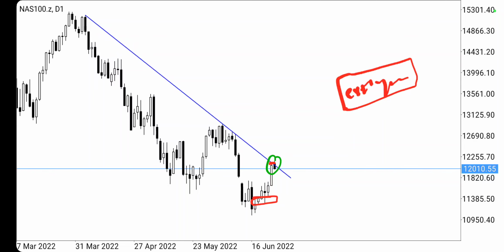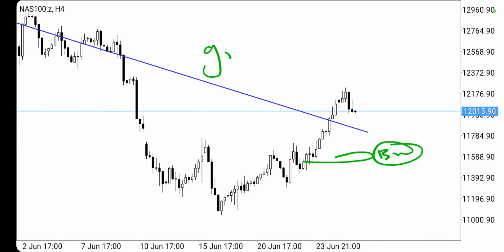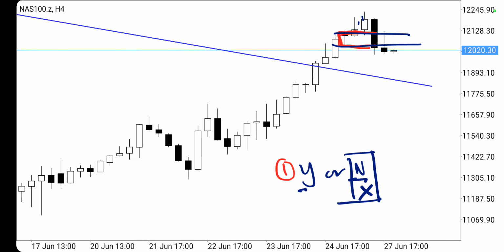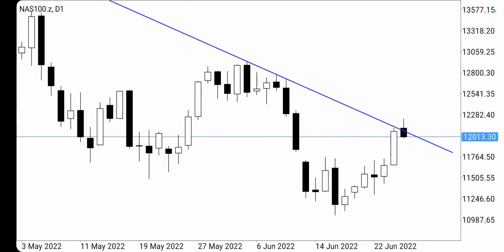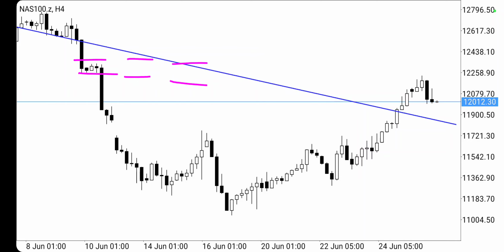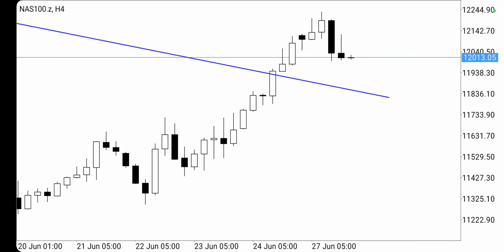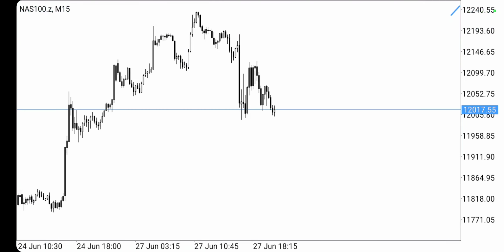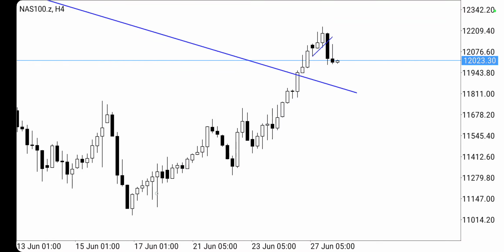Nasdaq New Signal🤑🤑 || Updated Analysis.